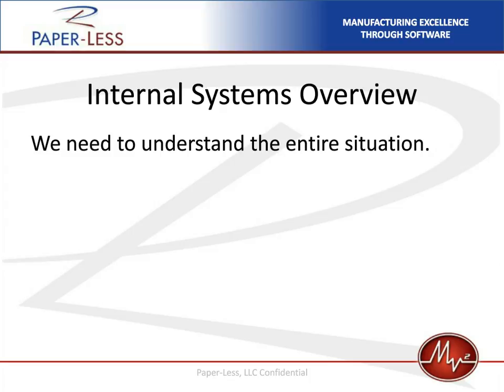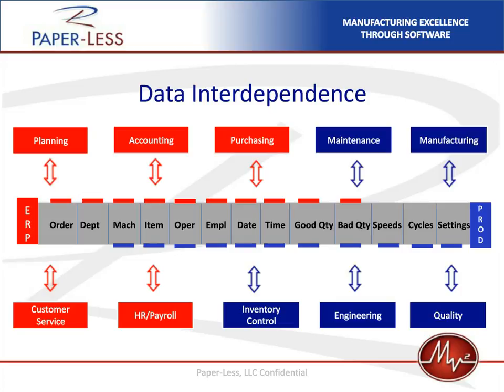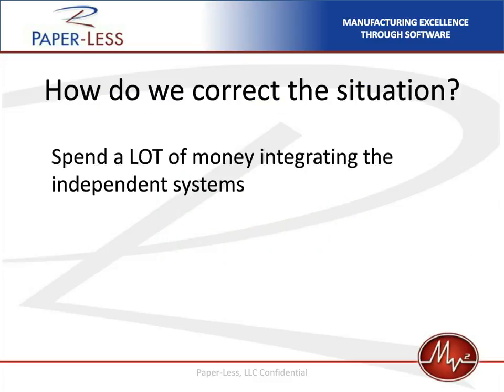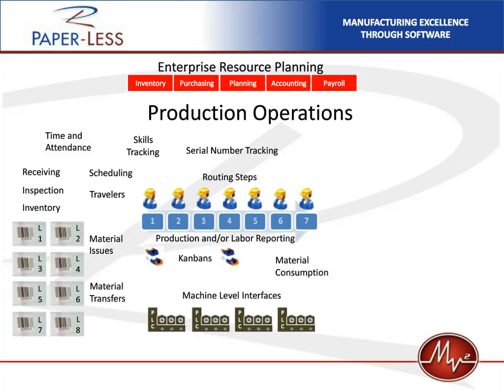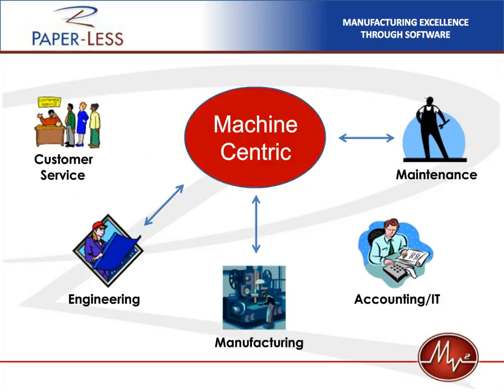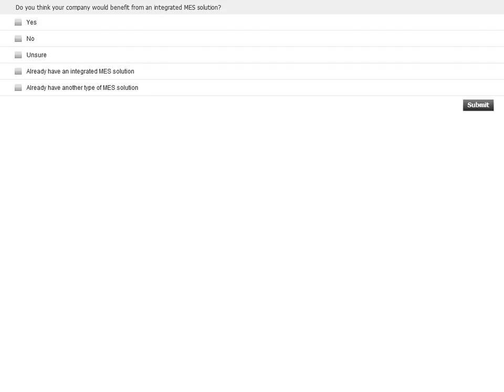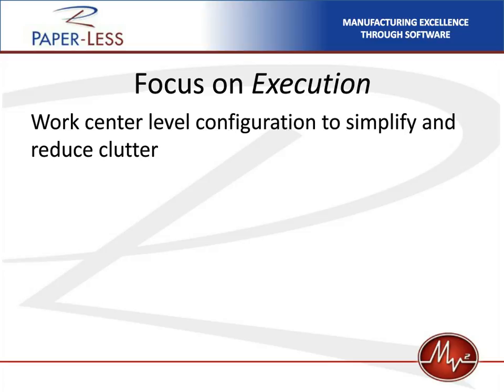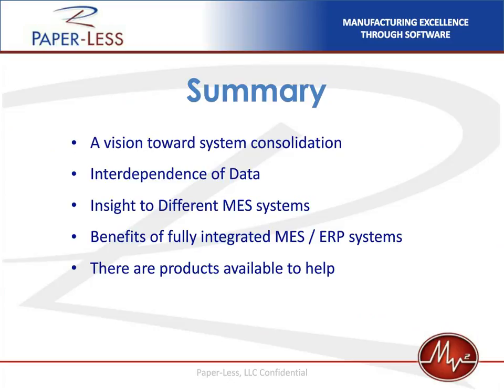Completing the 21st Century Digital Factory Information Flow with a MES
This webinar will introduce you to the ways you can leverage the power of an integrated Manufacturing Execution System (MES) to manage the flow of information between the shop floor and the rest of the business.  Today’s manufacturing environments require a fast and reliable way to assure that only the most up-to-date information  on each item produced is presented to the floor, and that mission critical production results be made available to everyone who can favorably affect real-time or future manufacturing related activities.